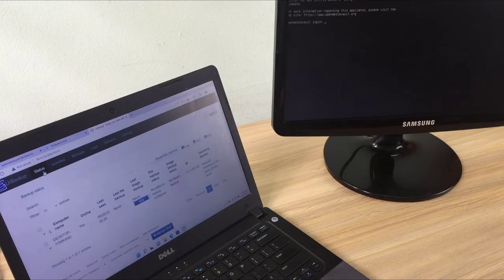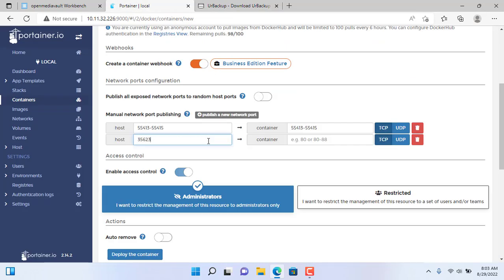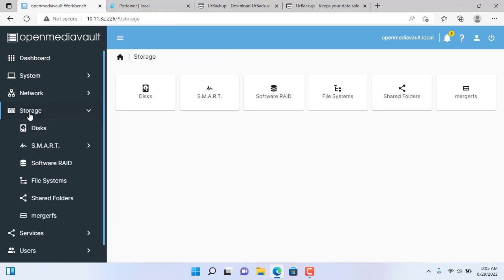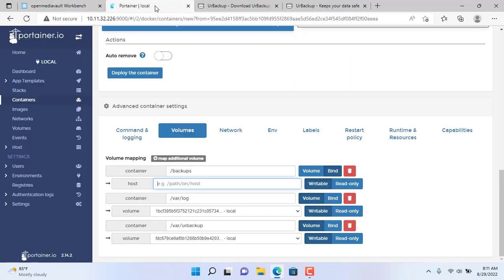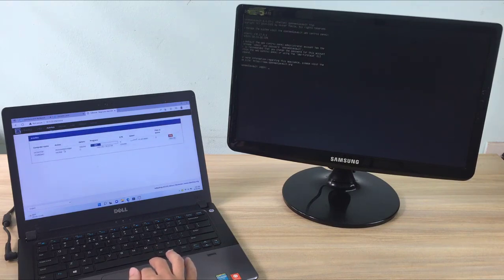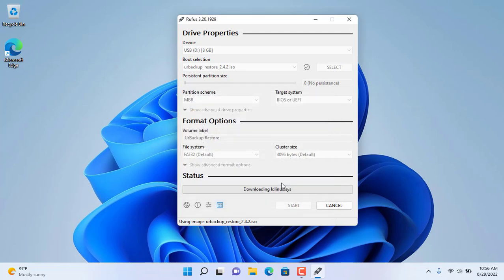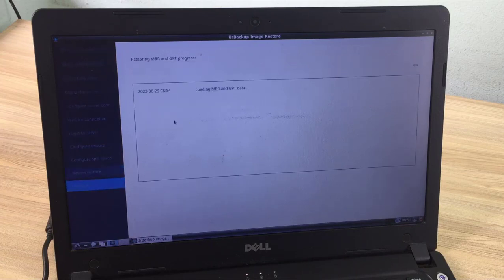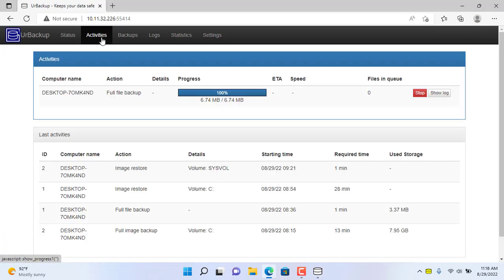How to use NAS as backup server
How to install urBackup on OpenMediaVault
TP-Link 5 Port Gigabit Switch
NETGEAR 5-Port Gigabit Switch